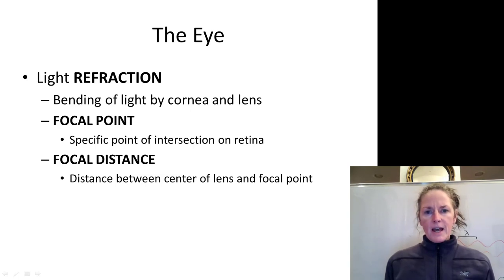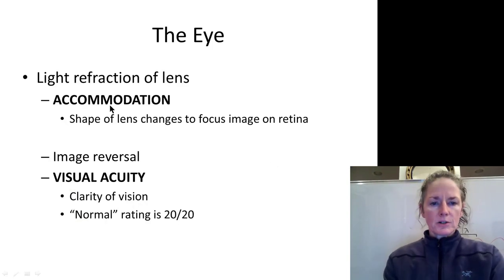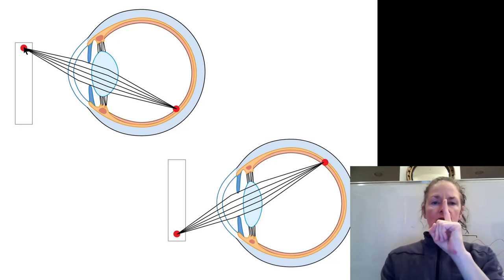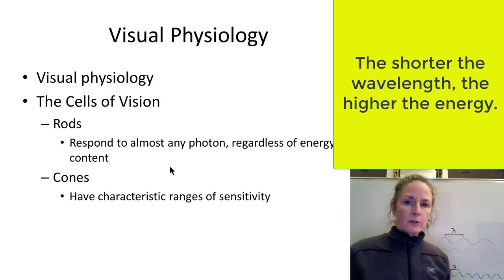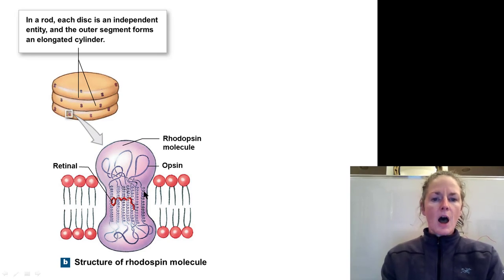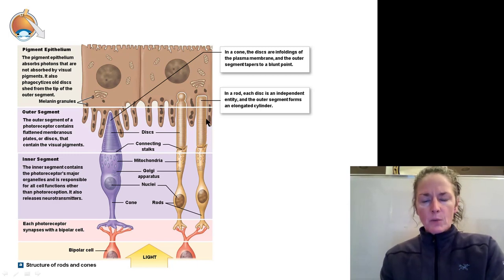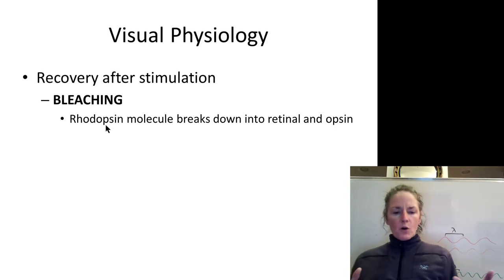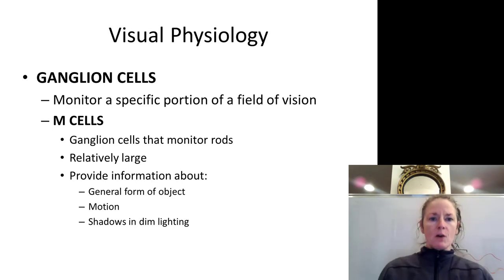Special Senses: Vision II